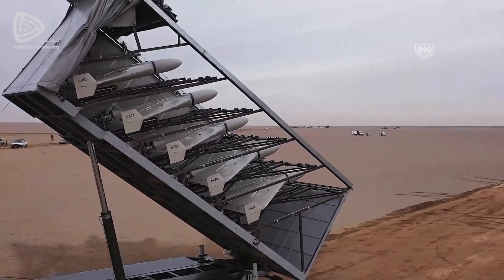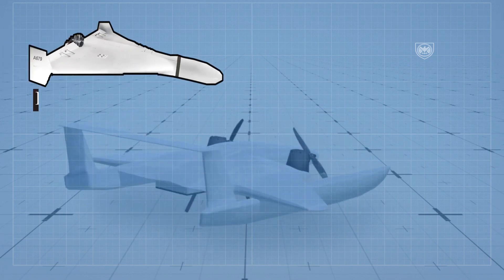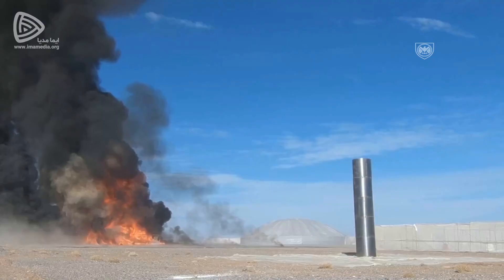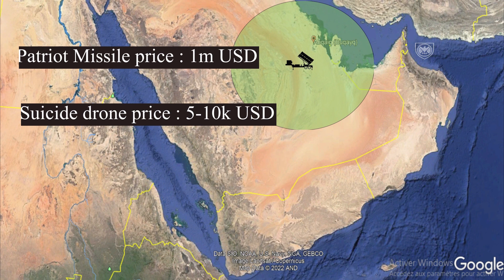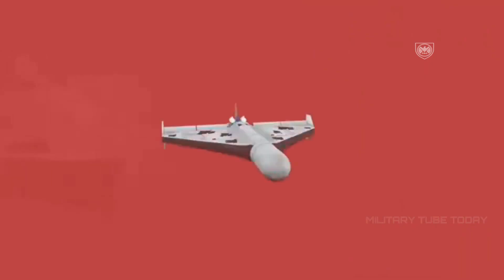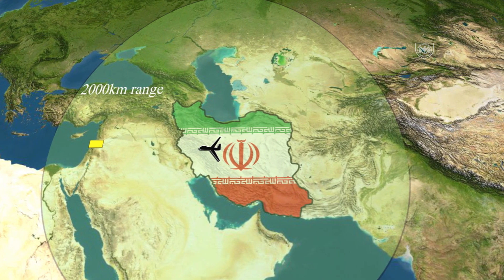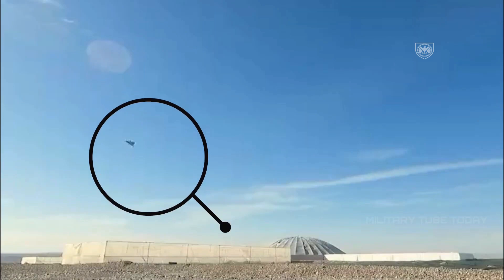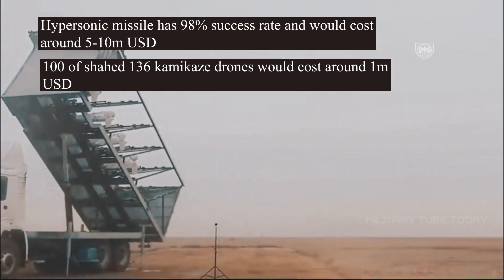IRANIAN suicide drones are such a game changer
In this video we'll discuss why kamikaze drones like Shahed 136 are a game changer

Content of the video :
0:00 - Iranian kamikaze drones
0:30 - shahed 136 Basics
0:58 - Strategy/Place of use
2:53 - Will Russia buy these drones?
3:49 - Outro